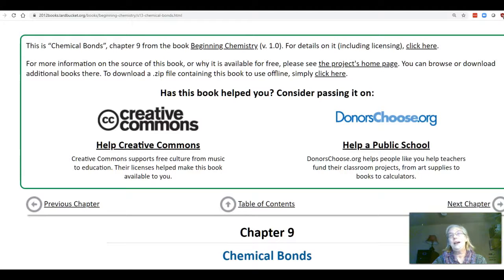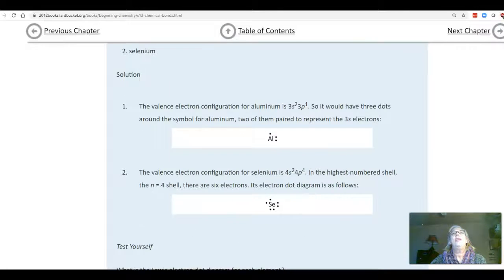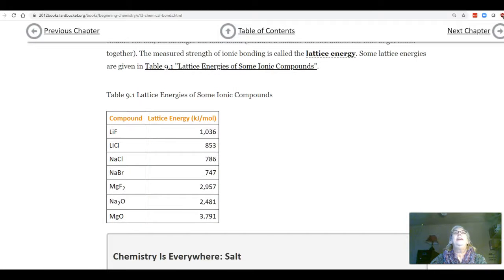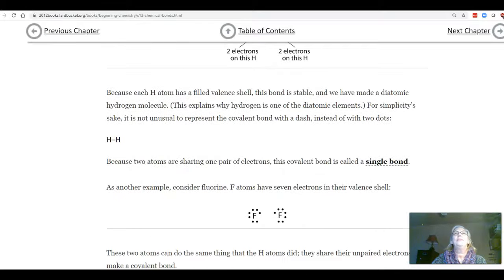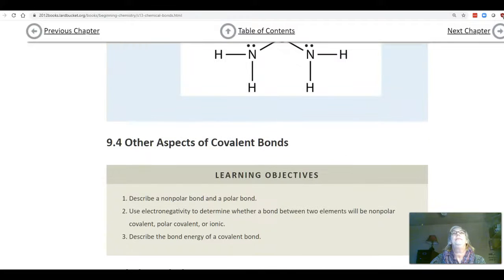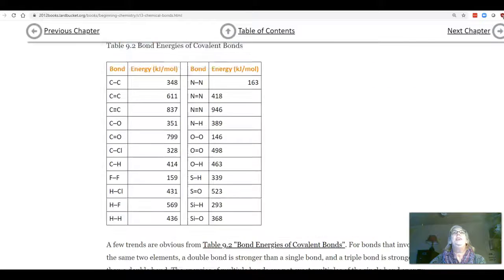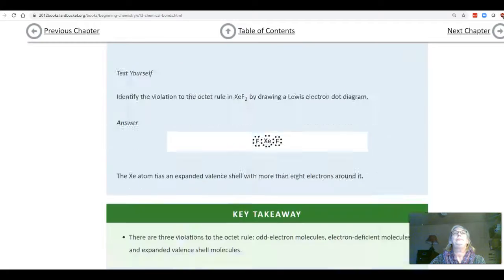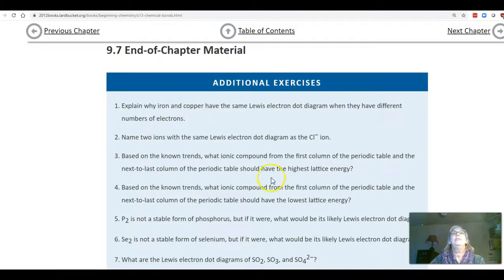LMC Chem 6 Ch 9 Intro